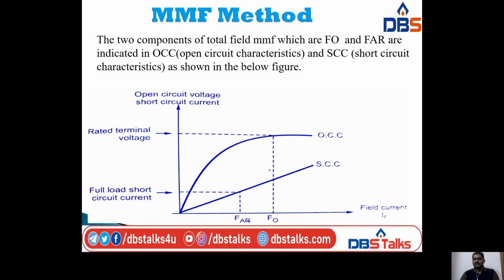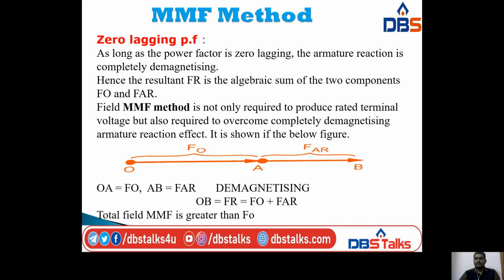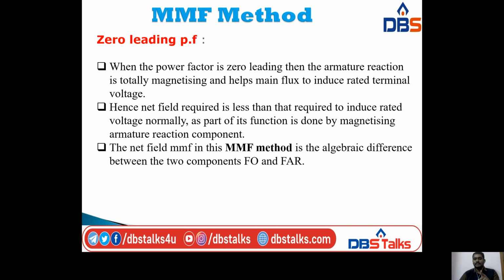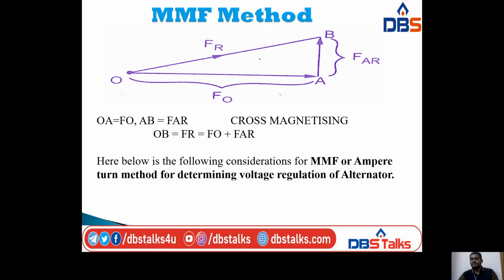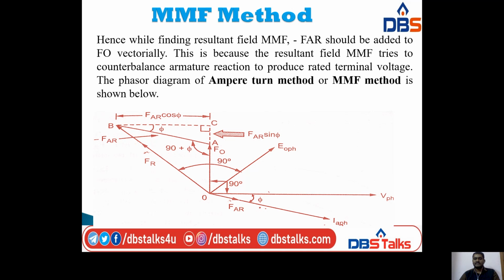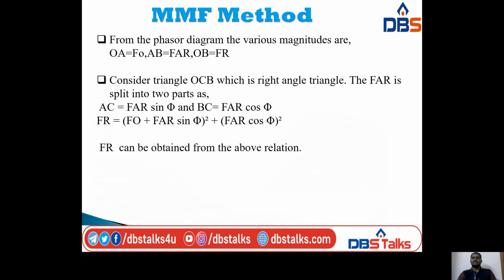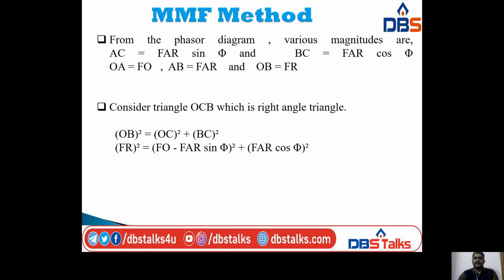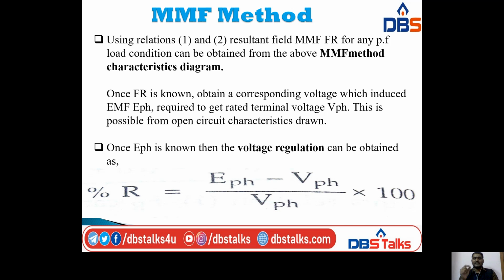DBS -MMF METHOD_ELECTRICAL MACHINES-III_UNIT-2_III EEE_I SEM_REGUALTION METHODS OF ALTERNATORS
This Video covers the following topics:

Subject: ELECTRICAL MACHINES-III
Branch: ELECTRICAL & ELECTRONICS ENGINEERING
Year: III B.Tech - I Semester

Unit No: 2 –VOLTAGE REGULATION METHODS OF ALTERNATORS

Topic: Determination of Voltage regulation by using MMF method
Thanks to
Mr.S.Aravind,
Assistant Professor,
Dept. of Electrical & Electronics   Engineering